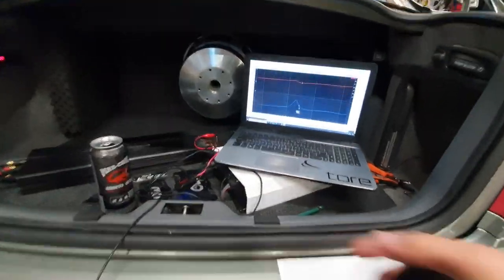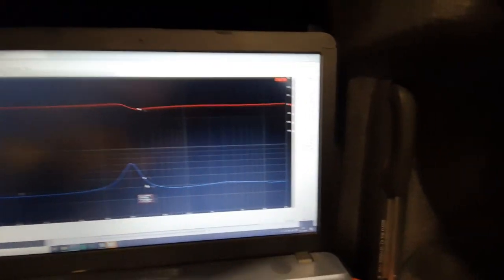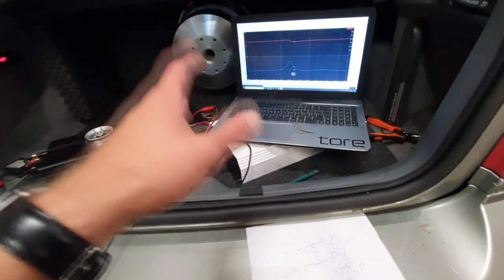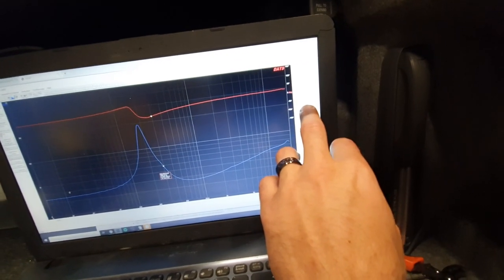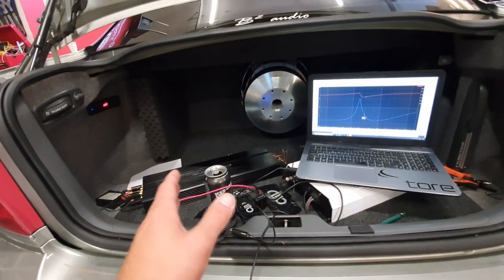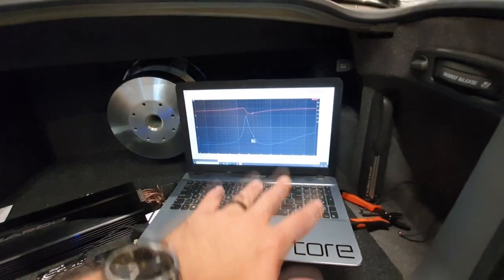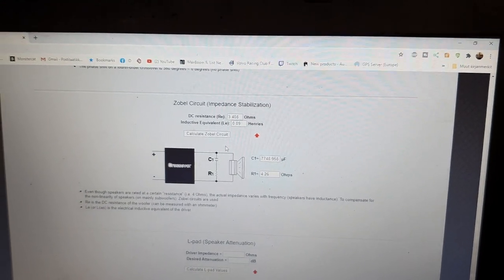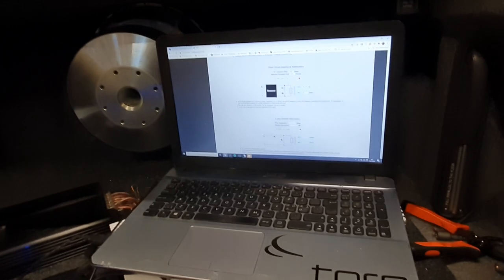[ENG] What is Zobel Circuit? How is it made? How it affects on speakers?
BUY OFFICIAL team peränurkka -fan clothing!

Intro/outro:
background: